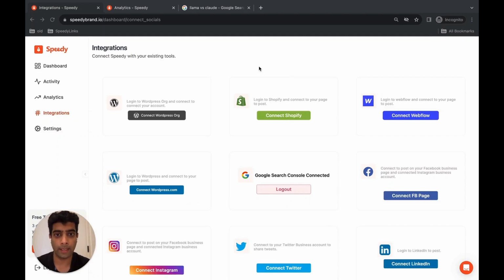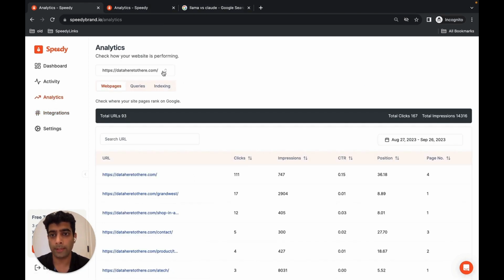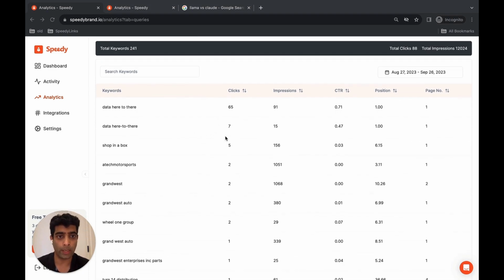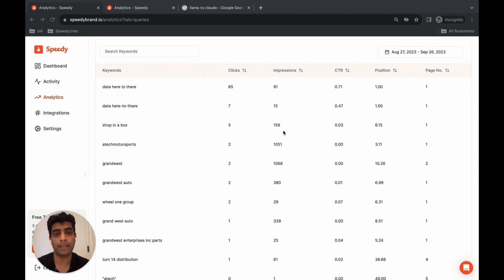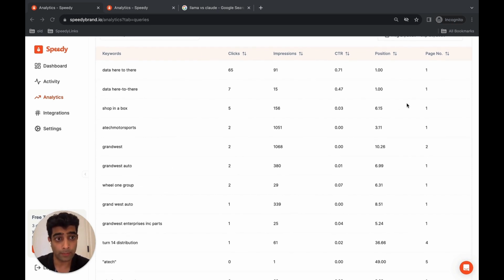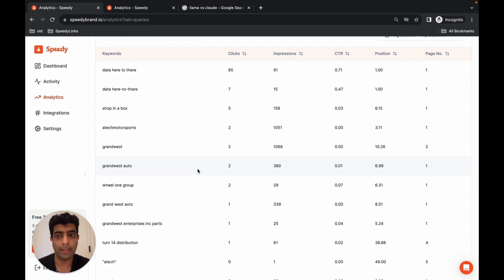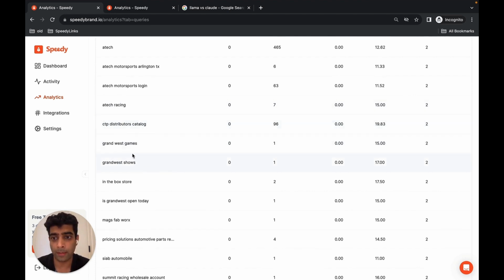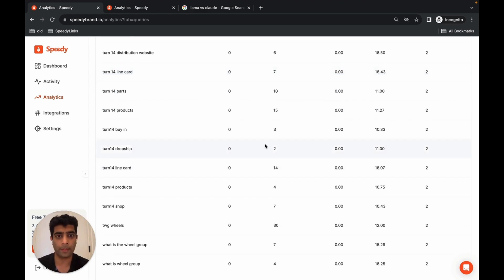High SEO ROI with Google Search Console insights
Leverage Google Search Console data to identify the best places to put your SEO efforts.